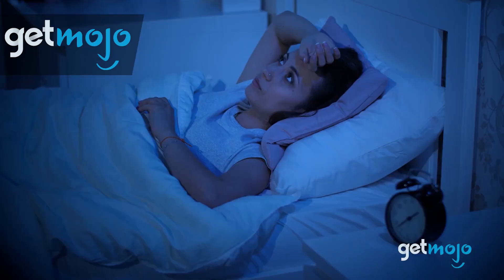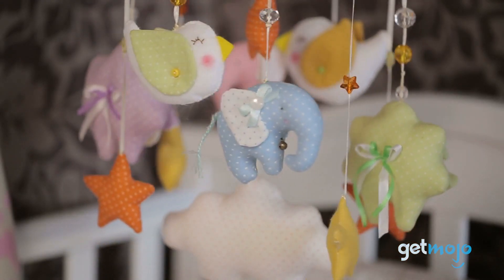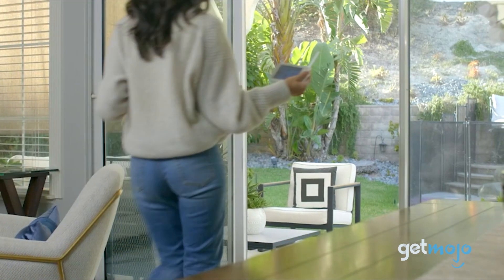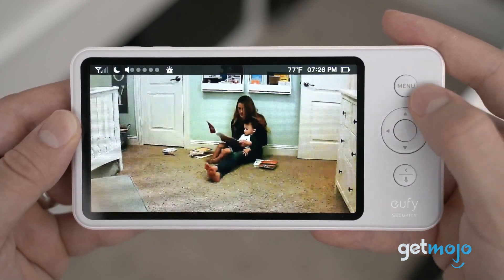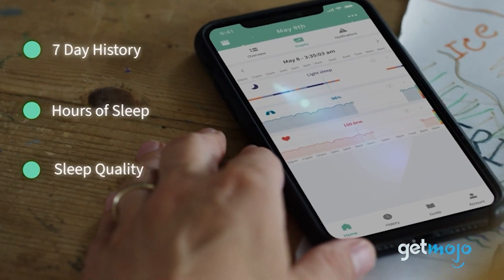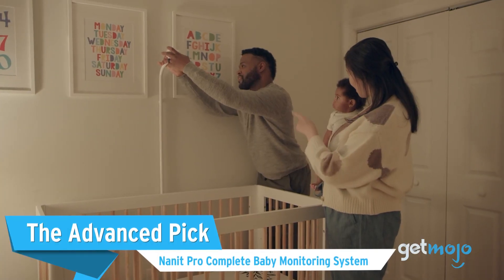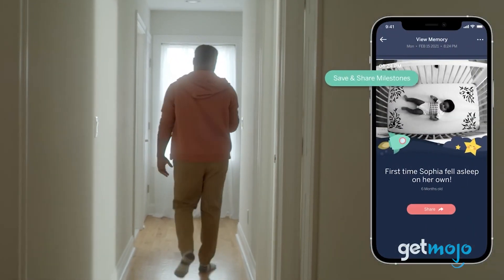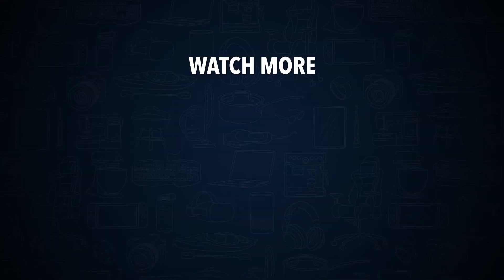Top 5 Best Baby Monitors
When buying baby essentials, a lot of the absolute must-haves are pretty straightforward to shop for. Baby monitors though, well, the options are surprisingly difficult to navigate. We’re talking monitors with audio, ones with cameras, ones with wide angle cameras, ones that measure your baby’s vital signs - yeah, that last one isn’t made up. So, if you’re in the market for a baby monitor, which market-leading favorites should you be looking at? Well, to help you decide, we’ve sifted through numerous website and consumer reviews to present our 5 recommended products.